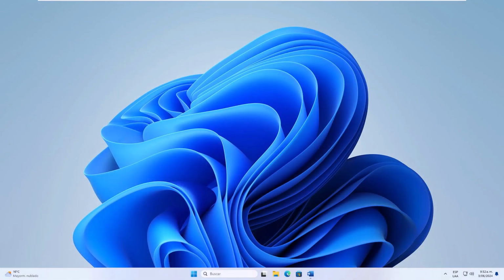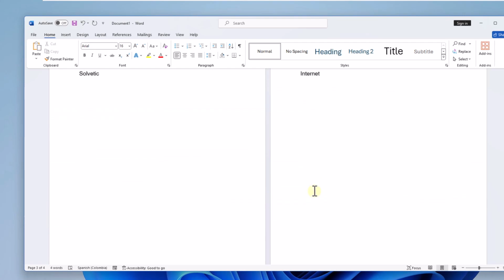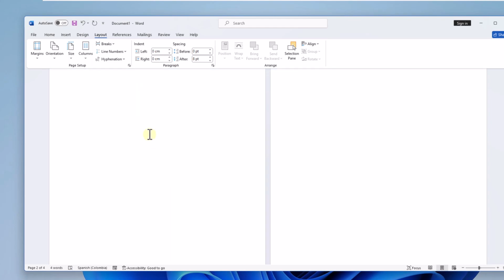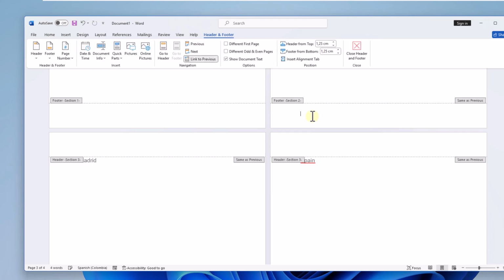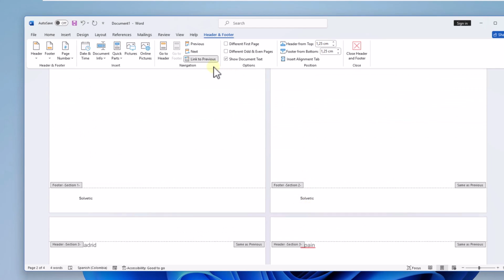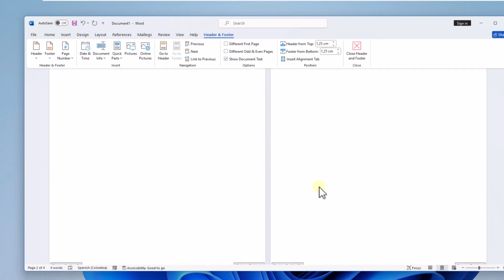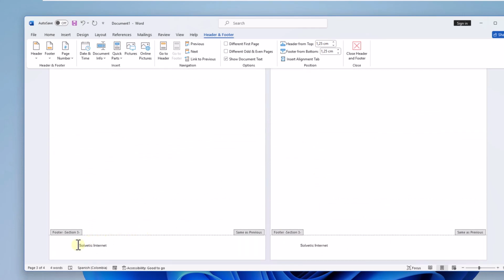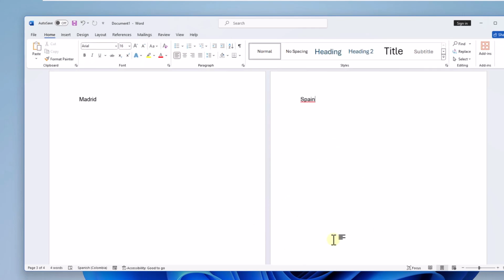Different Footers on Each Page Word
Want to customize each footer in your Word document? In this video, we'll show you how to do it easily. Learn how to add different footers on each page to tailor your document to your needs. Perfect for reports, theses, and any professional work that requires a unique touch on each page.